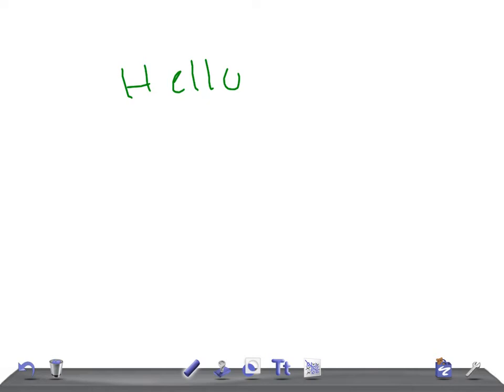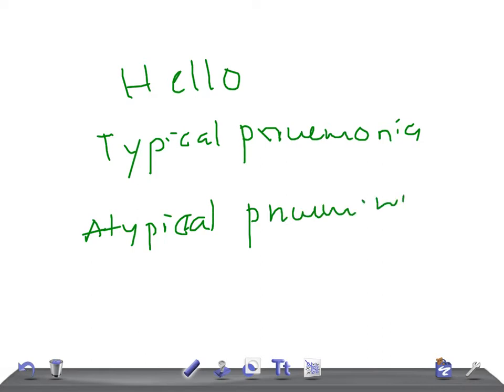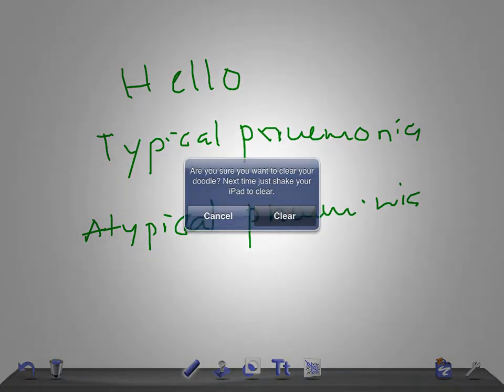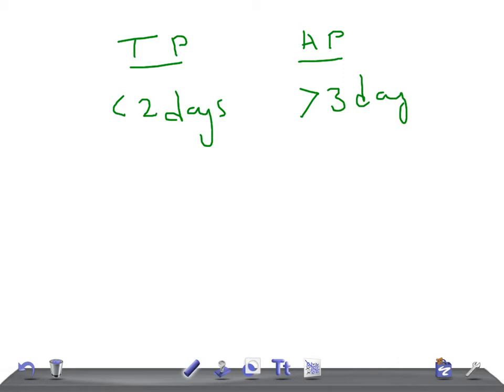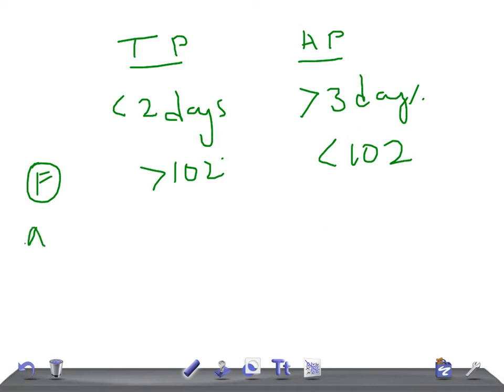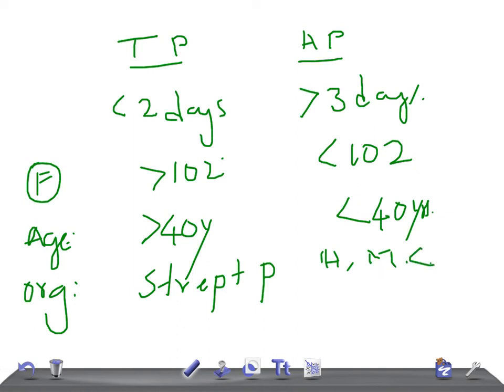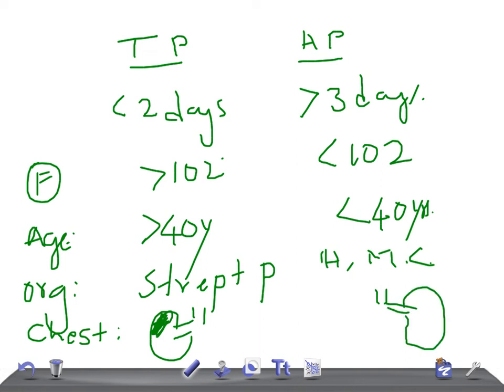RAPID REVISING PEARL: Understand whats Typical & atypical pneumonia